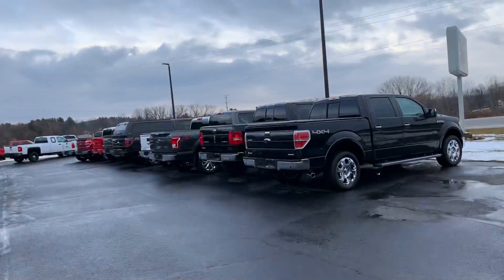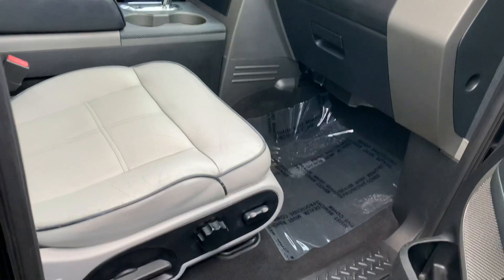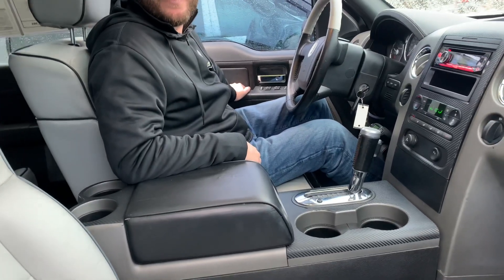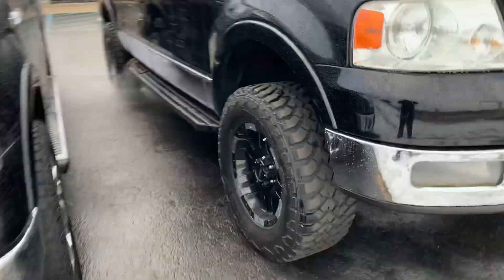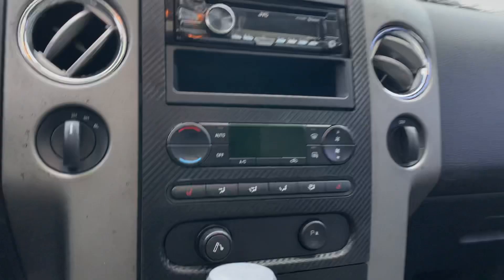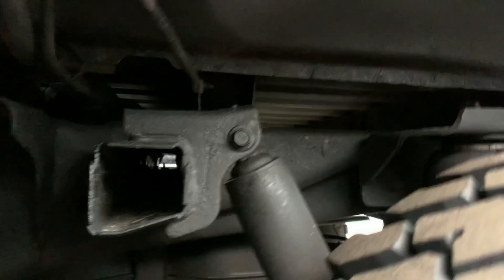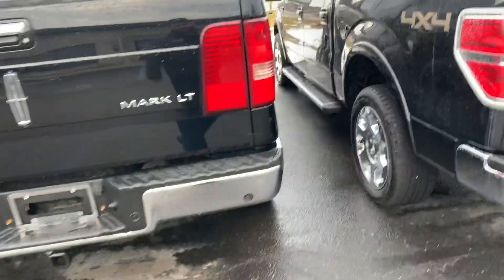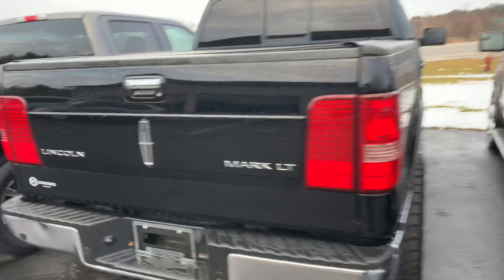2006 Lincoln Mark LT at Comodo Motors